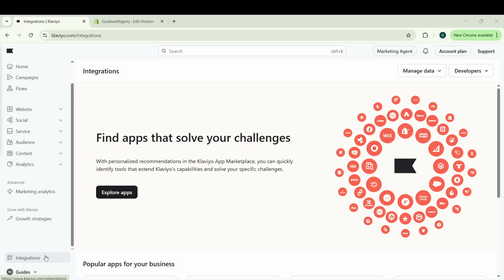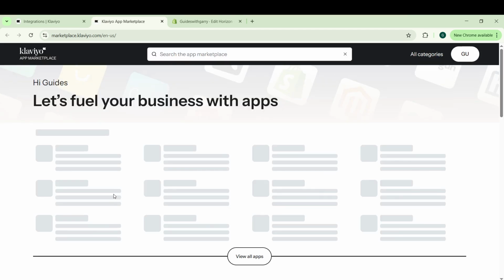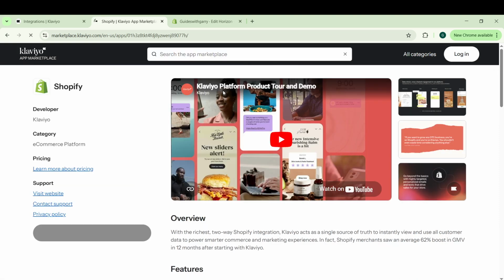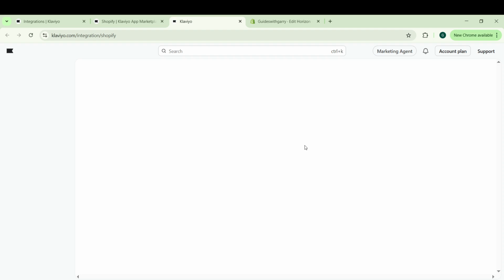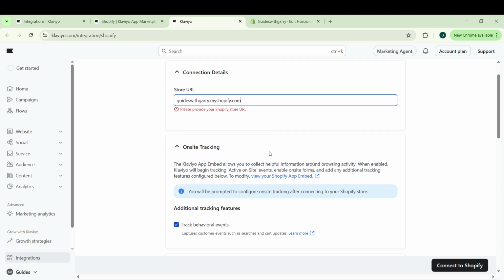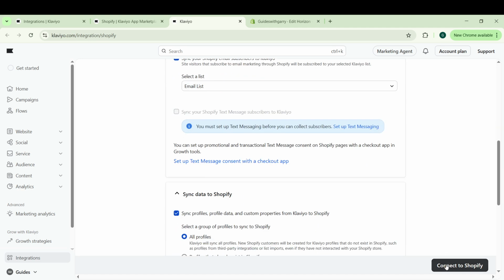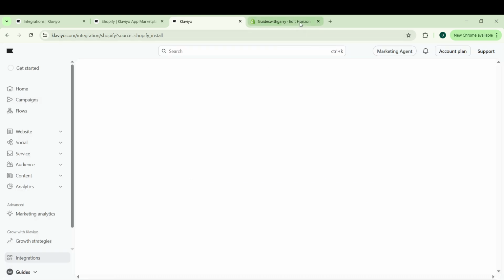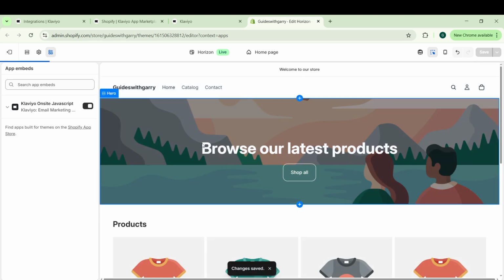How To Integrate With Shopify Klaviyo [2026 Guide]